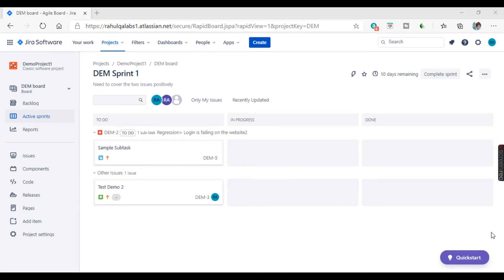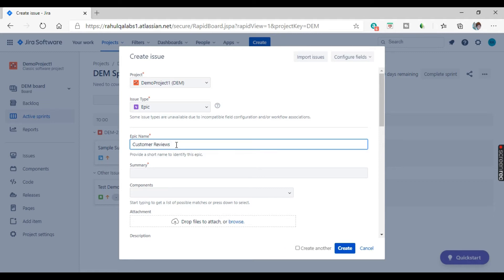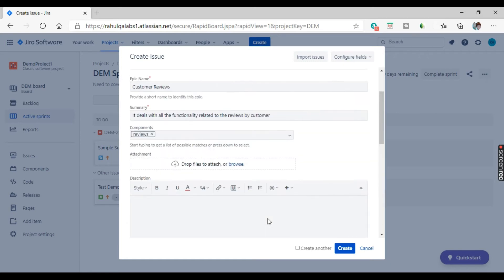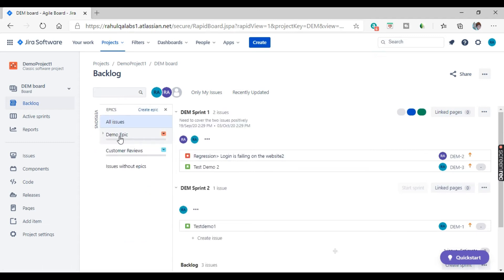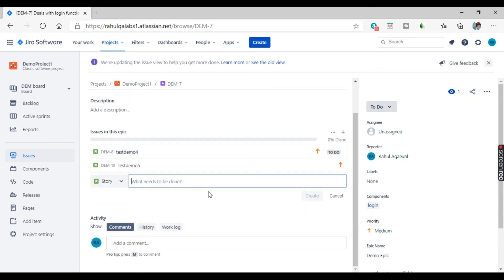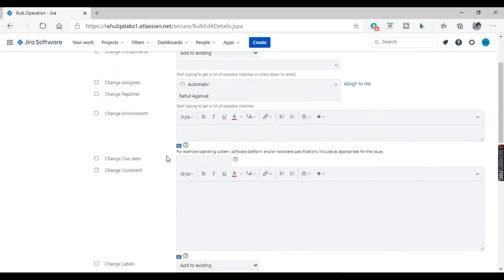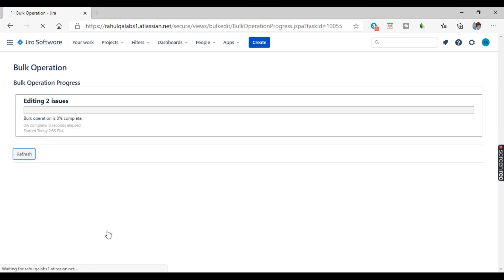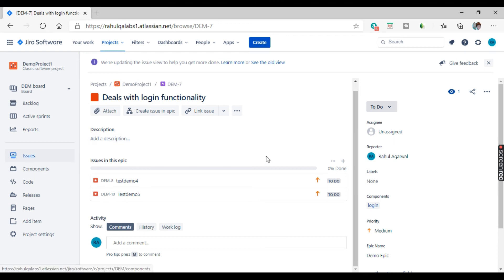JIRA TUTORIAL #8 | WHAT IS AN EPIC IN JIRA | HOW TO CREATE AN EPIC IN JIRA | RAHUL QA LABS[2020]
Hello All,

In this video we will learn to create an epic in jira.

Please find the below links to other Jira Videos

Hello Viewers,

Thanks,
Rahul